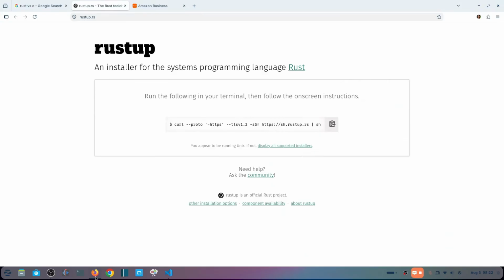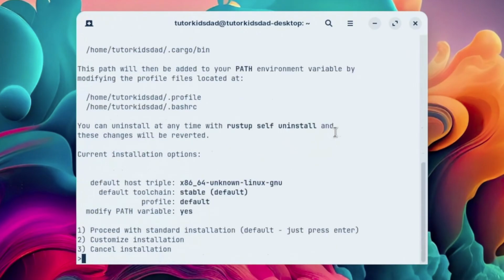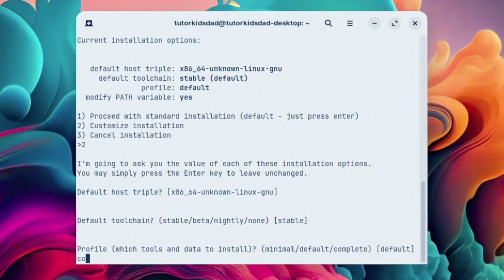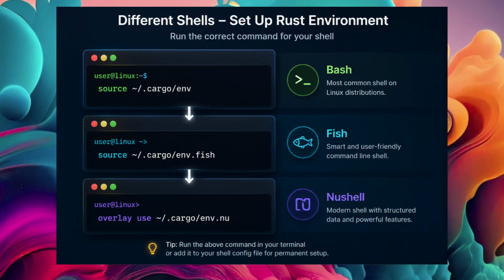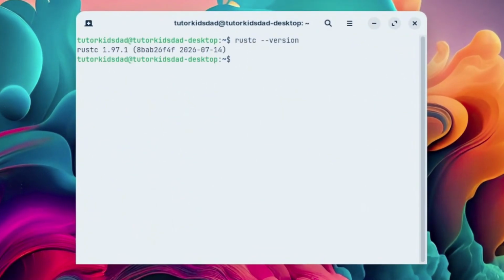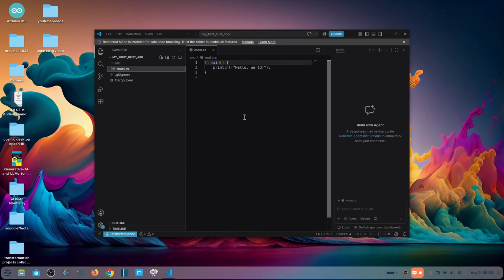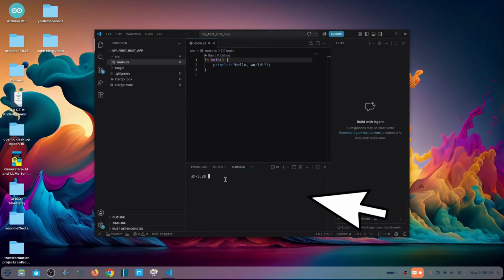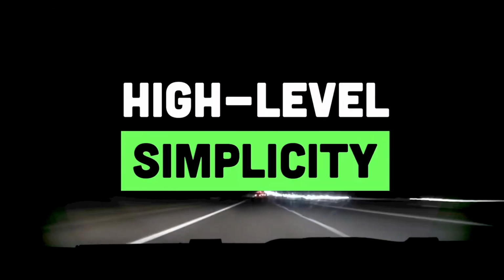Why Your Rust Install Fails on Linux (And How to Fix It)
Want to start learning **Rust on Linux** the right way? In this step-by-step tutorial, I'll show you how to install Rust using the **official rustup installer** from the Rust website, configure a **Complete installation profile**, understand each installation option, fix the common **"cargo: command not found"** error, set up **Visual Studio Code** with **Rust Analyzer**, and compile and run your very first Rust program using Cargo.

Whether you're new to Rust or setting up a fresh Linux machine, this guide walks you through every step and explains **why** each step matters—not just what to type.

✅ Understand rustup and why it's recommended
✅ Choose the Complete installation profile
✅ Configure Rust's PATH correctly
✅ Learn PATH commands for Bash, Fish, and Nushell
✅ Verify Rust installation
✅ Install Rust Analyzer in VS Code
✅ Create your first Cargo project
✅ Fix the "cargo: command not found" error
✅ Build and run your first Rust program

## ⏱ Chapters

00:00 Introduction
00:15 Why Install Rust Using rustup?
01:08 Download the Official Installer
01:31 Run the Rust Installation Script
01:36 Installation Options Explained
02:24 Custom Installation Walkthrough
03:54 Installation Complete
04:16 Understanding PATH Configuration
05:12 Verify Rust Installation
05:36 Install Rust Analyzer in VS Code
06:00 Create Your First Cargo Project
06:43 Fix "cargo: command not found"
07:14 Compile & Run Hello World
07:45 Why Cargo Is So Important
08:27 Conclusion

## 💻 Commands Used

rustc --version

cargo --version

source "$HOME/.cargo/env"

cargo new hello_rust

cd hello_rust

## 🔗 Useful Links

* Linux Tutorials
* Rust Programming
* Open Source Software
* VS Code Tips
* Terminal Productivity
* Desktop Customization
* Development Tools